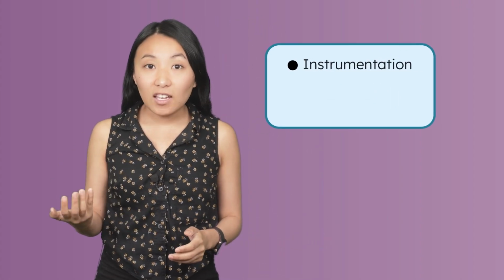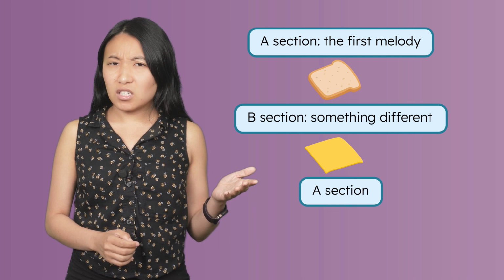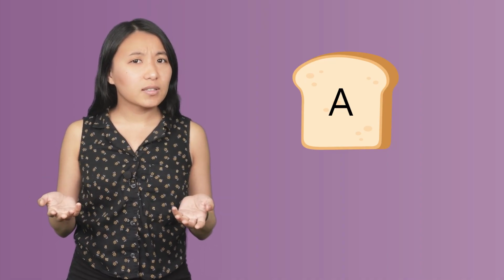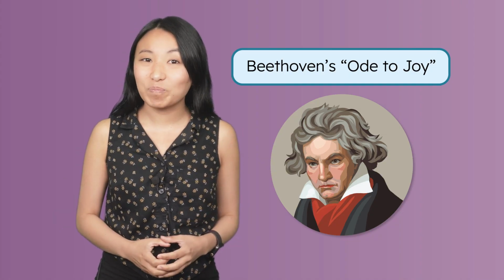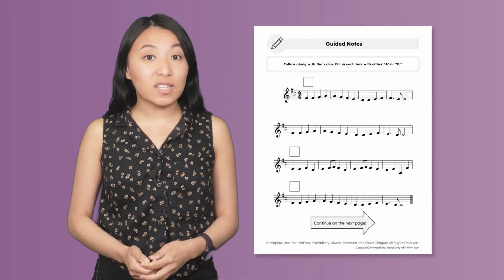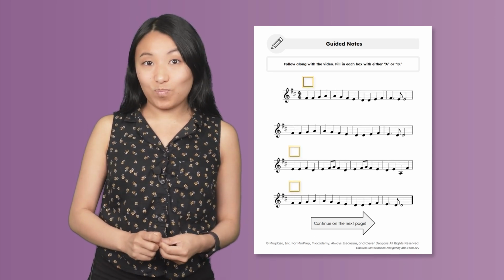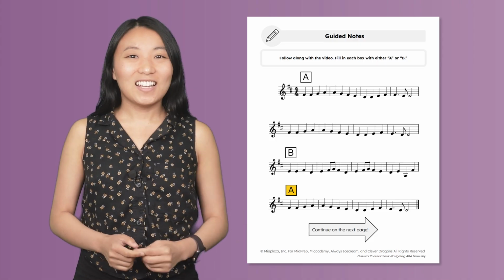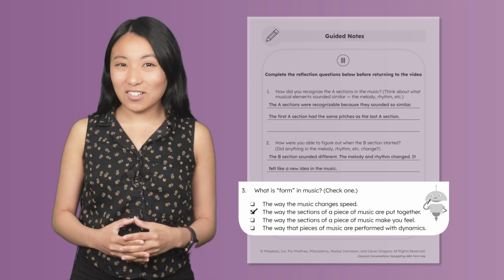Classical Conversations: Navigating ABA Form in Classical Music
In this grades 3–5 music lesson, students will explore musical form—specifically ABA form, a common structure in classical music. With the help of familiar songs like Twinkle, Twinkle, Little Star and Beethoven’s Ode to Joy, students will learn how composers organize musical ideas like a sandwich. Through movement, guided listening, and note-taking, students will track the repeating and contrasting sections in real time. This lesson is part of the Music For All course.